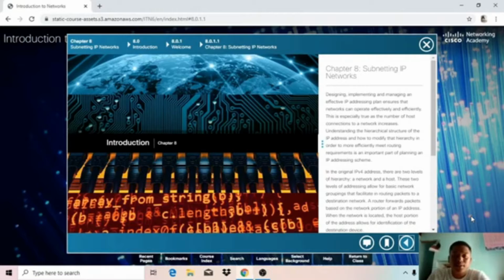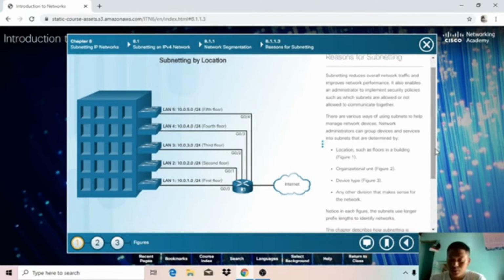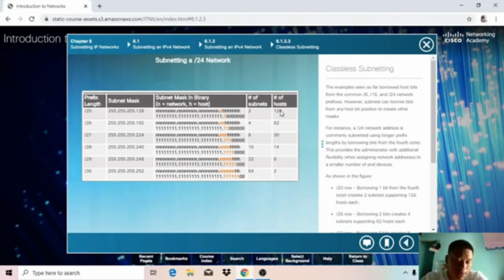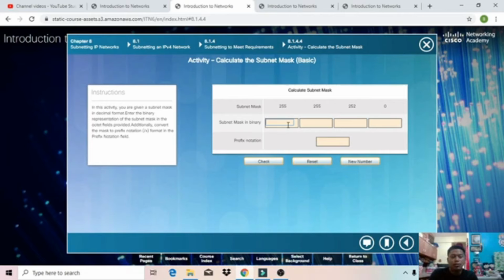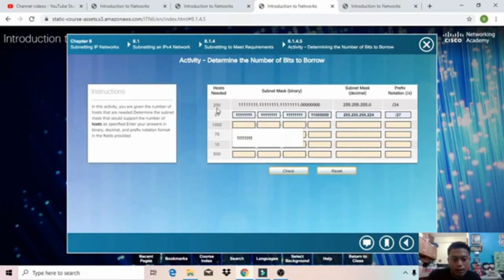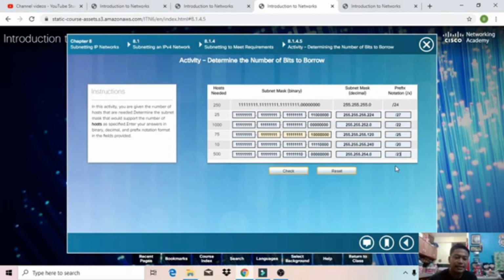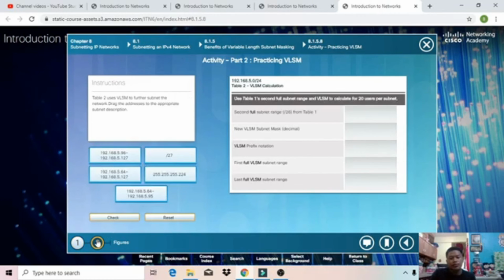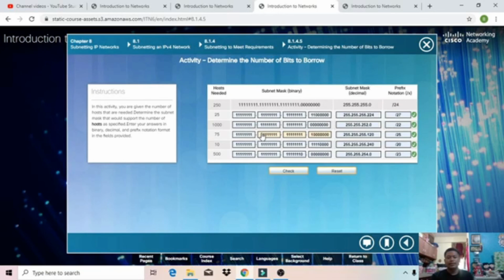CHAPTER 8 TUTORIAL